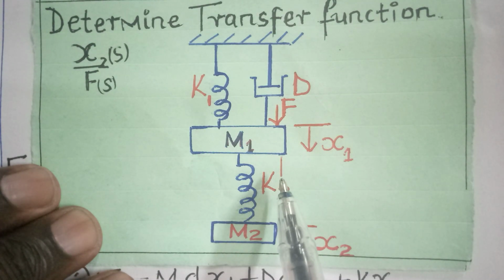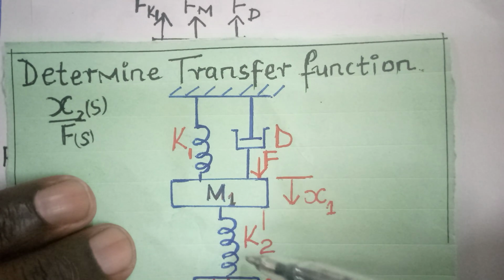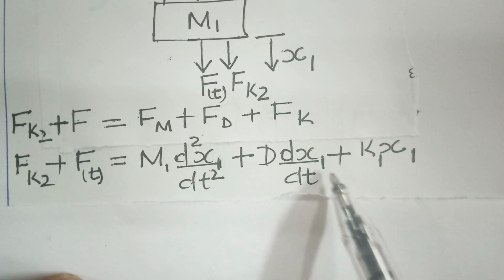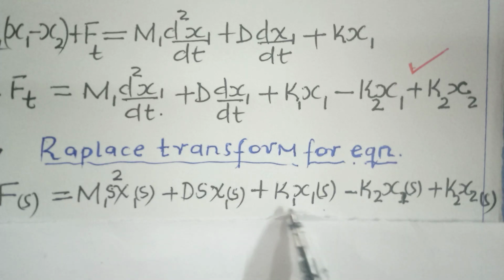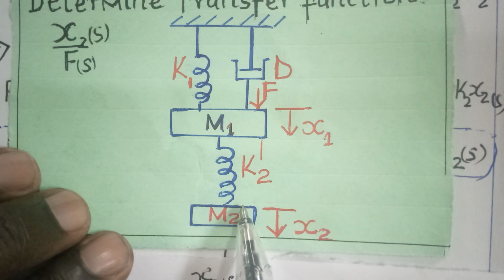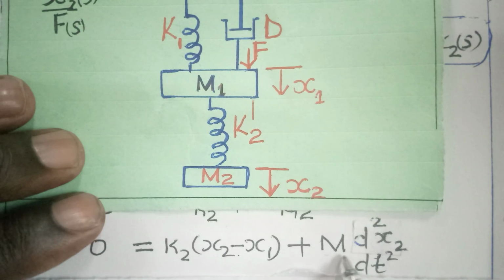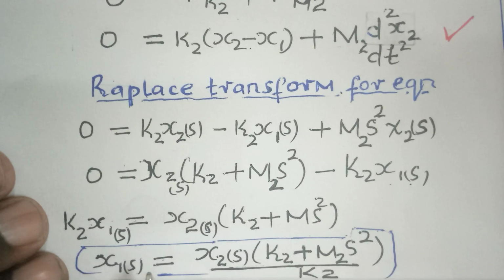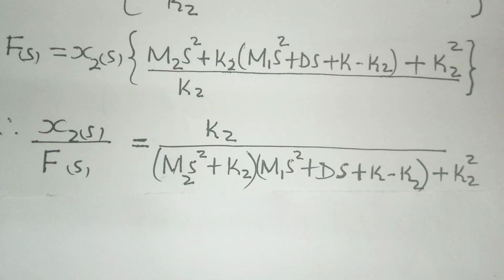Mechanical System Modelling Qn2